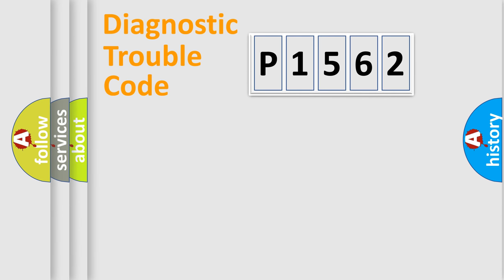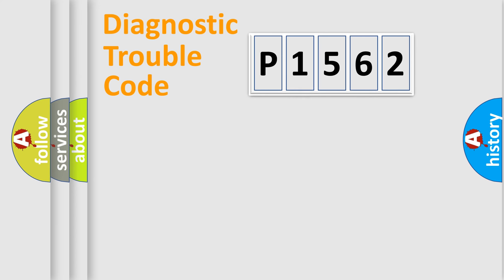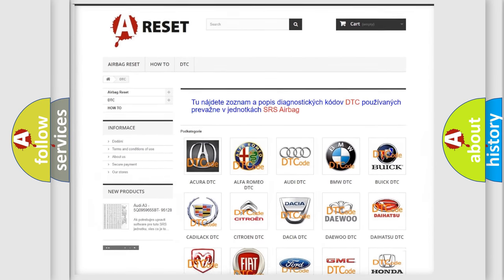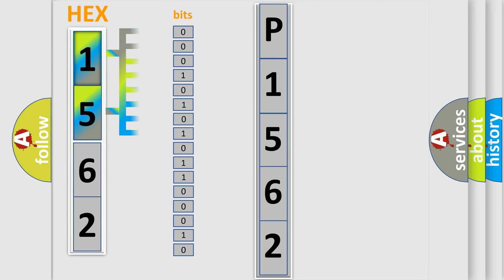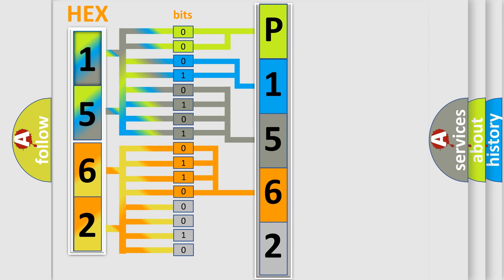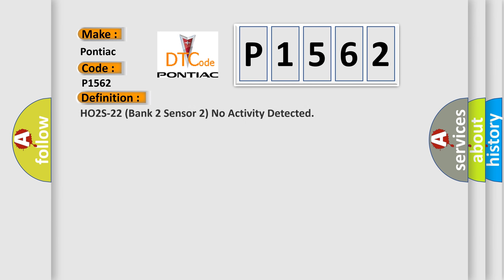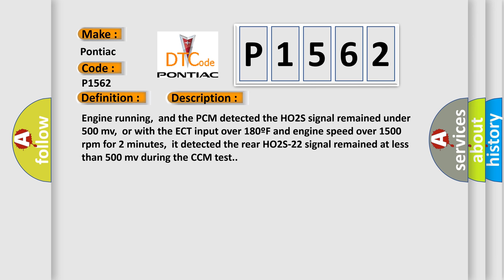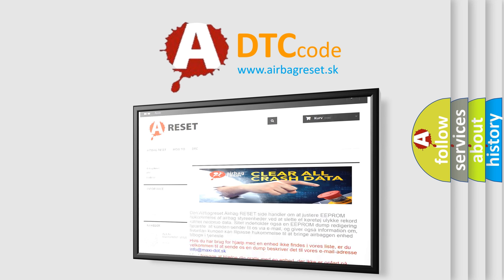DTC Pontiac P1562 Short Explanation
Contents:
0:21 Basic DTC analysis according to OBD2 protocol standard.
1:48 Insight into programming
2:58 A diagnostically understandable description of the Diagnostic Trouble Code
3:05 Basic error definition

Make:
Pontiac
Code:
P1562
Definition:
HO2S-22 (Bank 2 Sensor 2) No Activity Detected
Description:
Engine running,and the PCM detected the HO2S signal remained under 500 mv,or with the ECT input over 180ºF and engine speed over 1500 rpm for 2 minutes,it detected the rear HO2S-22 signal remained at less than 500 mv during the CCM test.
Cause:
Air leaks in the intake manifold or exhaust manifold or pipesIAT sensor or MAF sensor has deteriorated (out of calibration)HO2S signal circuit is open or shorted to groundHO2S contaminated with wrong fuel,has deteriorated or failed